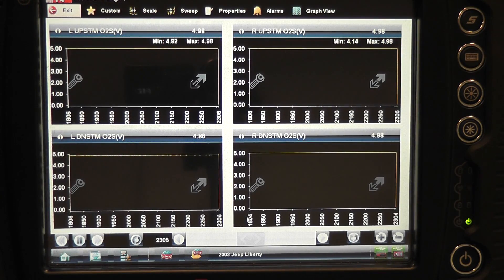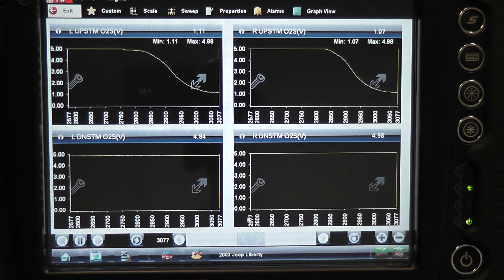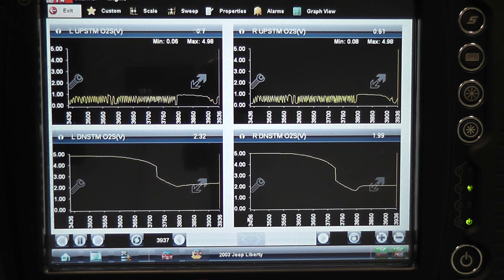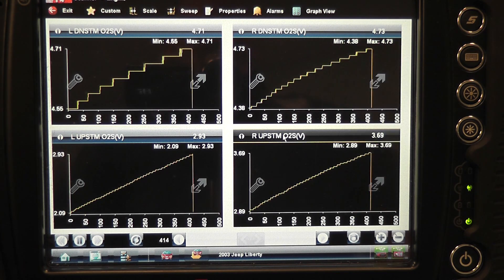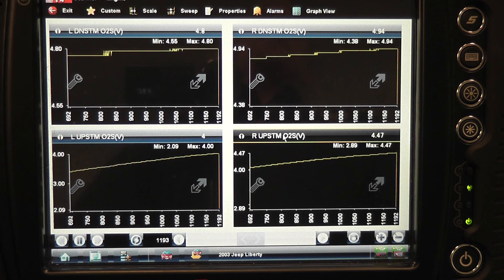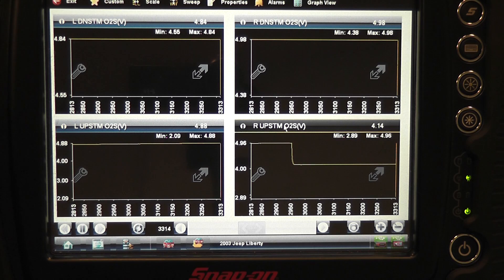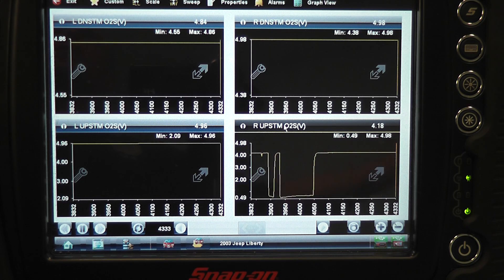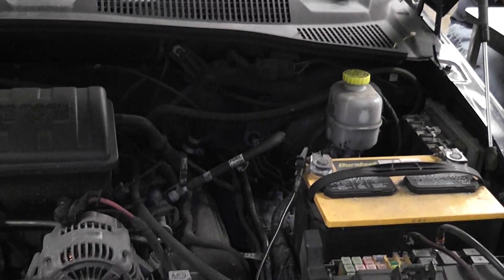What can cause an O2 sensor to read near 5 volts? (Chrysler bias voltage)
This video applies to all Chrysler, Dodge and Jeep vehicle.
 Why is there 5 volts on an oxygen signal wire on a Chrysler?
Is this normal or does this mean there is a problem?
I will answer these questions in this video.

Tests shown:
  - how to use the oxygen sensor bias voltage to determine oxygen sensor heater activity
  - how to check the signal wire for opens and shorts to ground using bias voltage
  - how to use your body as a resistor for testing the oxygen sensor circuit
  - why connecting a digital voltmeter will cause a drop in scan data signal voltage

Tools used:
  - scan tool
  - lab-scope
  - jumper wire
  - back-probing tools
  - digital voltmeter